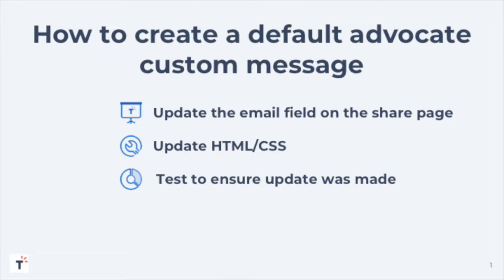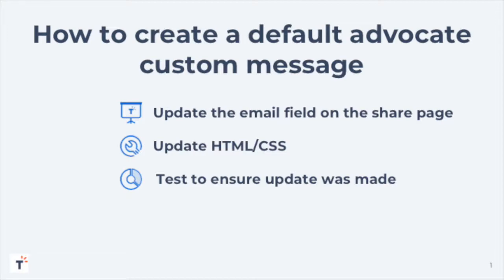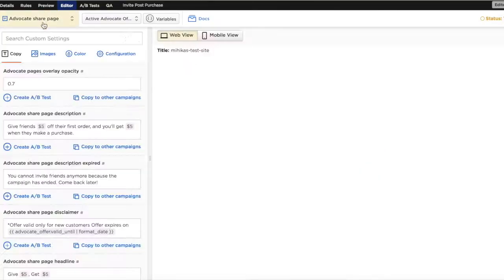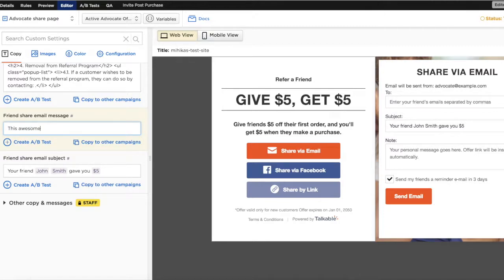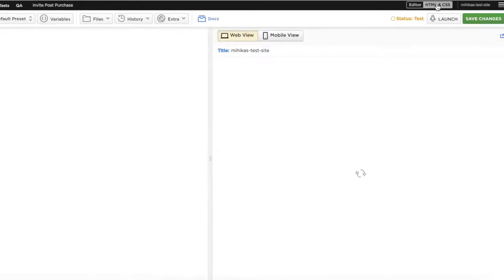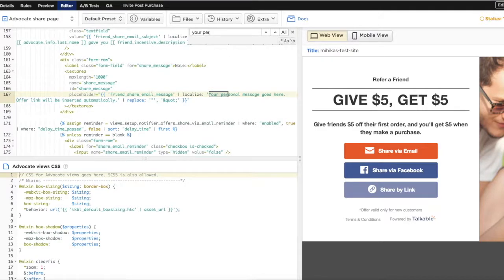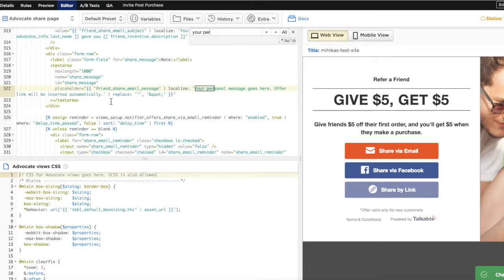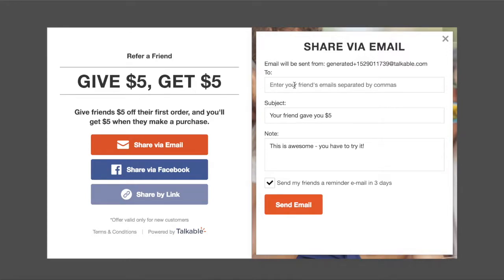Talkable Referral Marketing: Creating a Default Advocate Custom Message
Master how to create a default advocate custom message on Talkable. Watch the video for a tutorial to learn:

1. How to update the email field on the share page
2. How to change the HTML/CSS
3. How to test the update was made